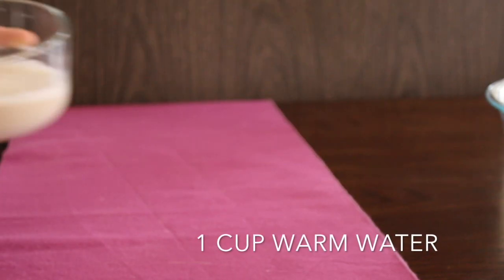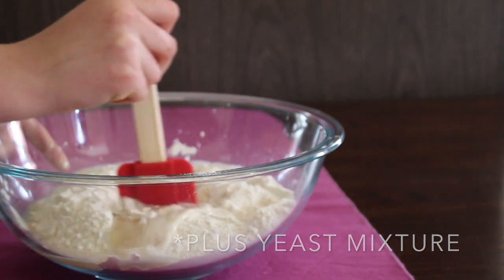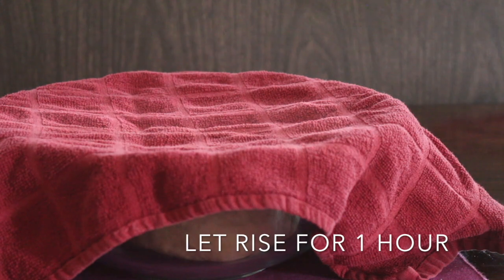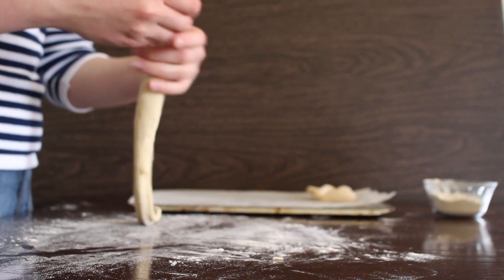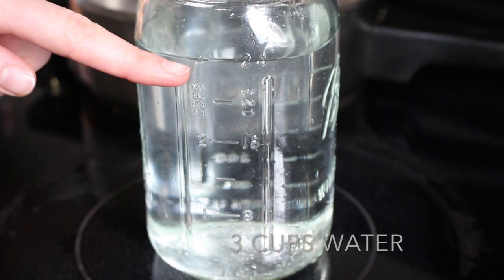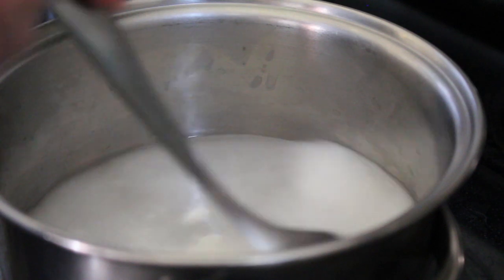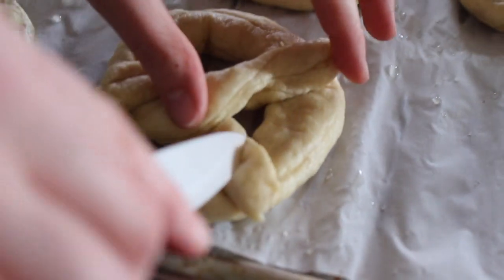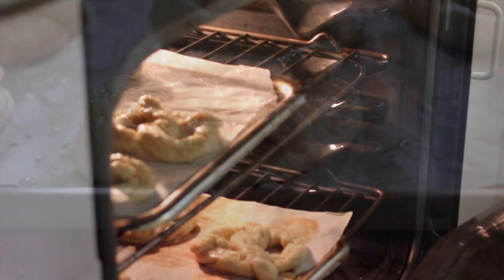Sesame Pretzels (Vegan)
Hi Friends! Here's today's recipe! Let us know how it turns out! We'd love to know! And share your pictures by tagging @rootedinhealth.

Vegan Sesame Pretzels

Ingredients-
Pretzels:
3 cups white flour
3/4 tsp salt
3 tbsp oil
1 cup warm water
1 tbsp brown sugar
1 tbsp active yeast
2 tsp coarse salt
Sesame seeds

Baking Soda Wash:
3 cups boiling water
1 tbsp baking soda
Glaze:
1/2 cup boiling water
1 tbsp corn starch

Directions:
1.) Prepare the yeast mixture and let it sit for 5 minutes.
2.) Combine the dry ingredients, then add the oil, and the yeast mixture. Mix until you get a dough, and then knead until the dough is smooth. Let it rise for one hour.
3.) Cut the dough into eight pieces, and roll it out. Then form the pretzels.
4.) Preheat the oven to 450 Fahrenheit.
5.) Make the baking soda wash and bring it to a boil.
6.) Meanwhile make the glaze, stirring it until it’s thick.
7.) Boil the pretzels in the baking soda wash for 30 seconds. Then slice the top a little.
8.) Glaze the pretzels with the egg wash, then sprinkle the coarse salt and sesame seeds.
9.) Bake the pretzels for 15 minuets, or until golden brown.
10.) Eat and enjoy!)